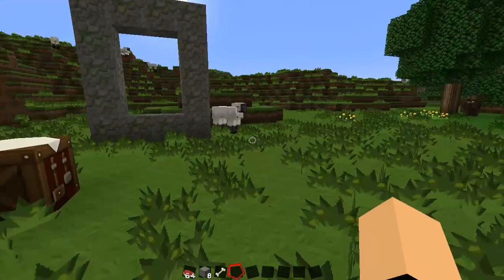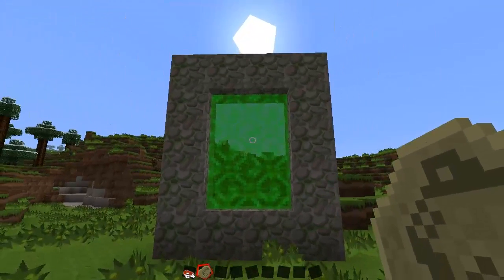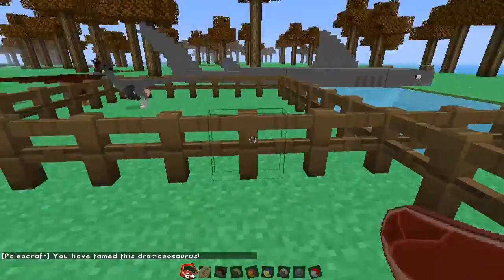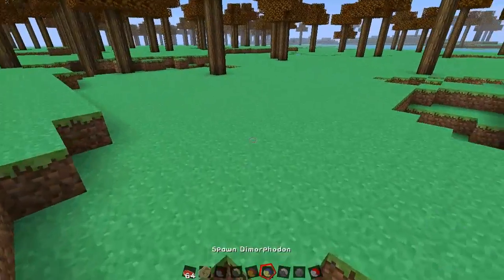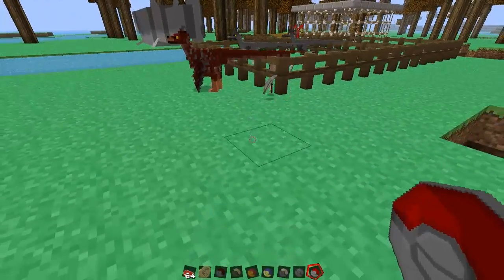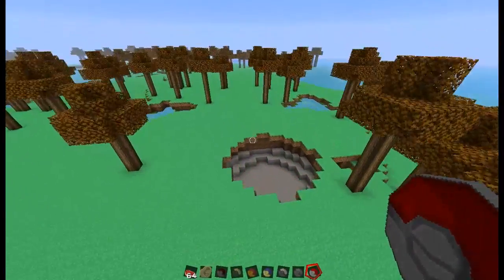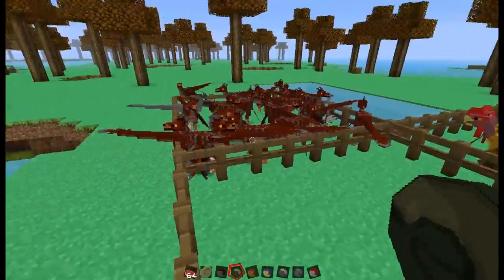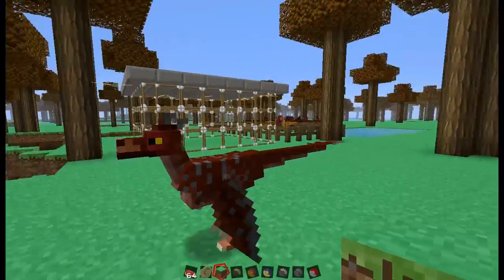Paleocraft v1.6.4 Mod Review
PaleoCraft by Dan_Wallace, is a mod that will add realistic dinosaurs into your Minecraft game.There are other dinosaur mods out there, but PaleoCraft is the only one that strives to make its dinosaurs as scientifically accurate as possible!